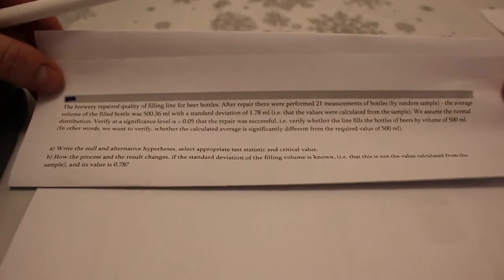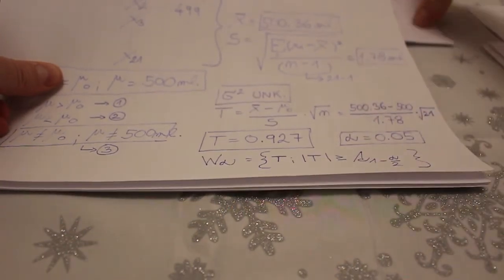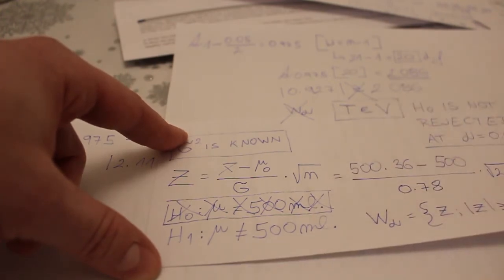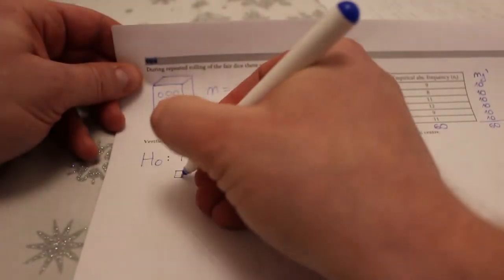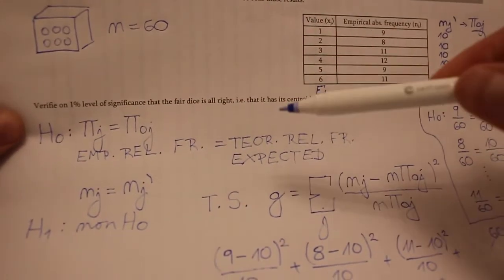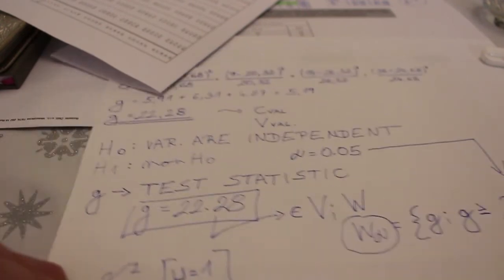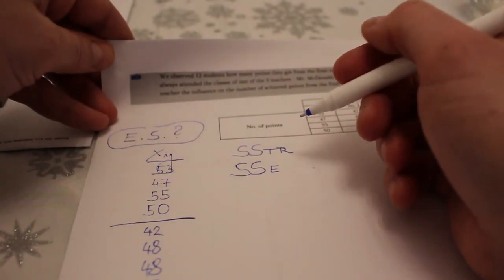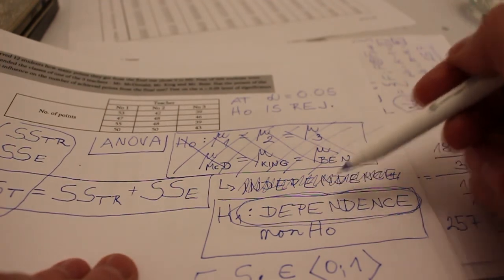11th seminar of STATISTICS in English 4ST601 (Šimpach O.), Winter 2020